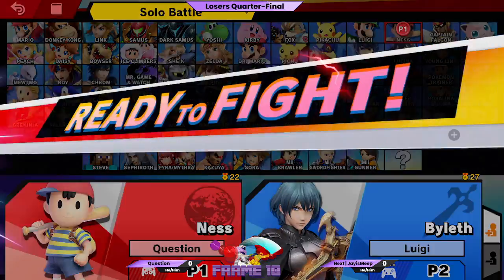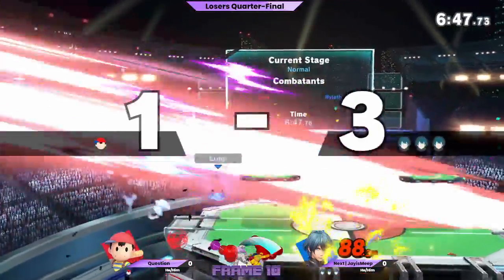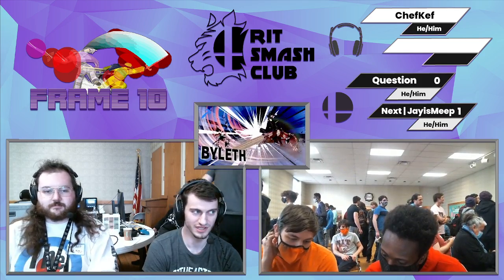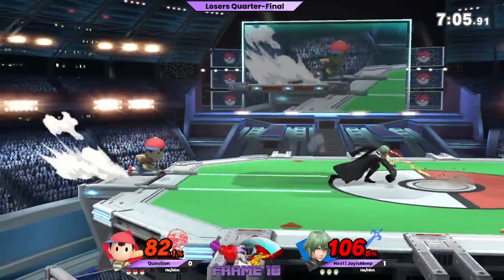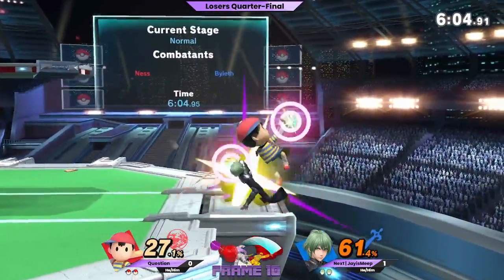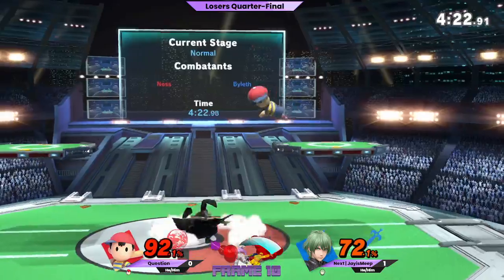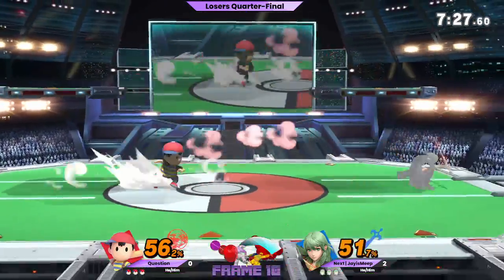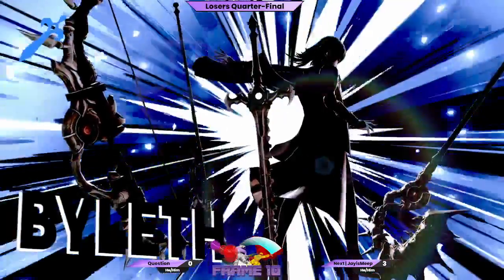Frame 10 Ultimate Singles | JayisMeep (Byleth) vs Question (Ness) | Losers Quarter-Final